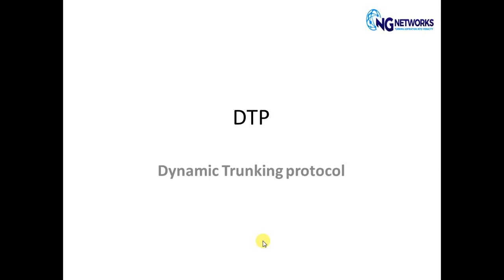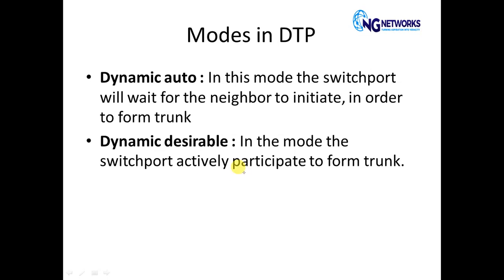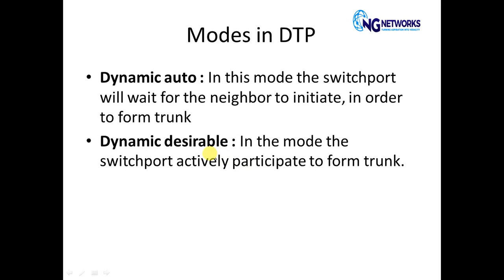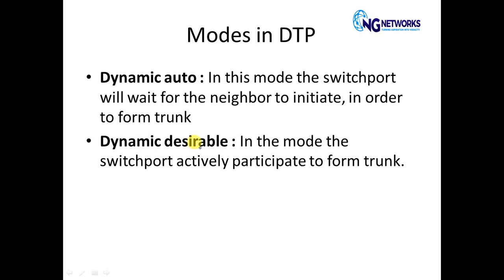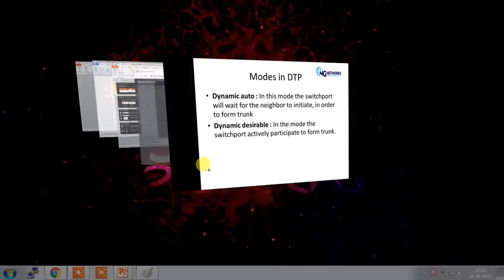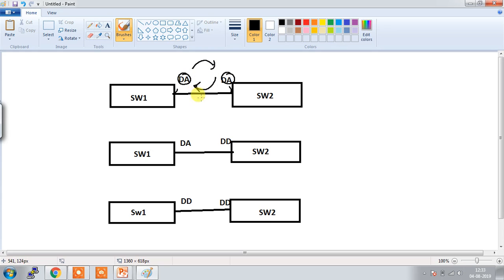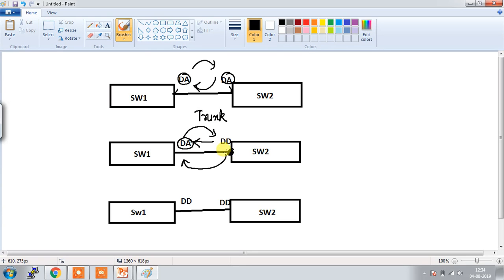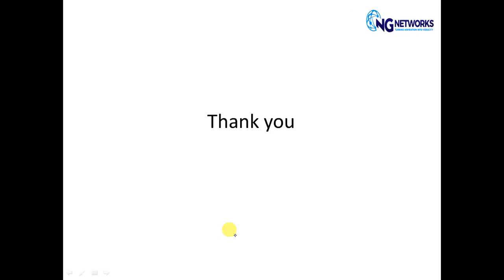Overview of Dynamic Trunking Protocol | NG networks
DTP. You must have heard this term several times but do you know what is it and what is the functioning of this protocol? Not much? Well, don’t worry! This video will give you a complete overview of Dynamic Trunking Protocol. DTP is a cisco proprietary protocol which operates on Layer 2 Protocol in OSI Model. Moreover, it is used to form trunk between switches automatically. There are basically two modes in DTP that are Dynamic Auto and Dynamic Desirable. Thinking how these modes works? Go through the video then! Our Experts will explain you each concept in a comprehensive manner.